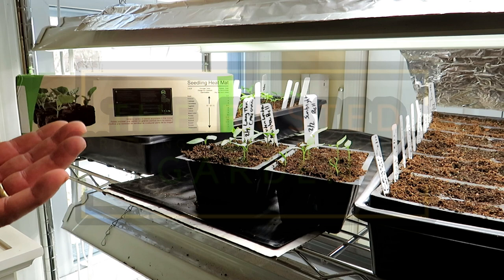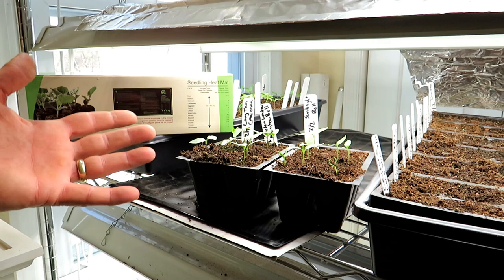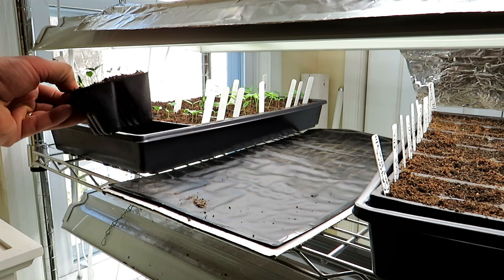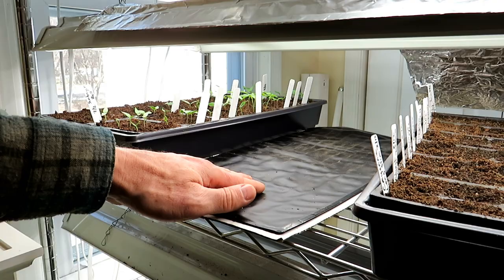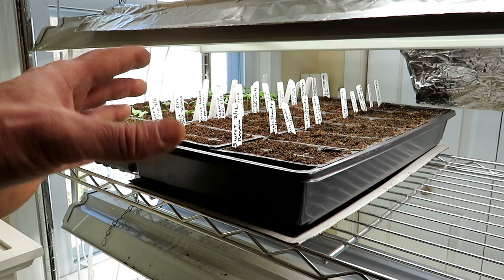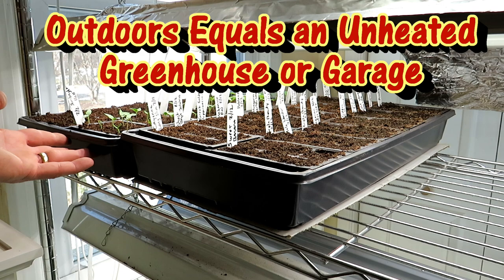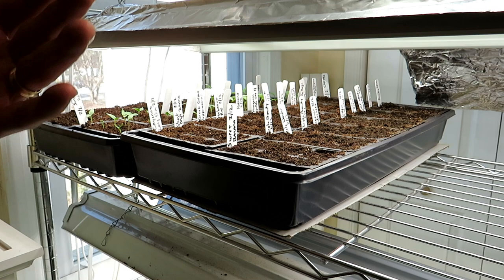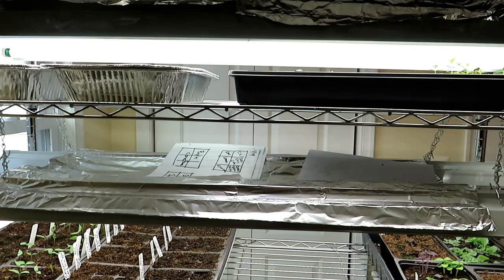How to Use a Heat Mat for Seed Starting in Heated & Unheated Spaces: Cool & Warm Crops & Peppers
Do you need a heat mat. I cover growing in heated and unheated rooms and present temperature in Fahrenheit and Celsius. Peppers do enjoy a heat mat and I cover how I might use them other crops

A link to All Types of Heat Mats on Amazon

Single Mat - Vivosun no Thermostat

Two Mats -  BN-Link no Thermostat

Two Mats - Vivohome no Thermostat

Mat with Thermostat - Vivo Sun